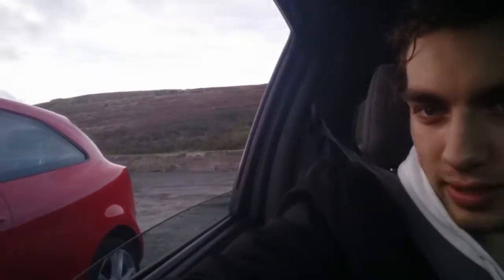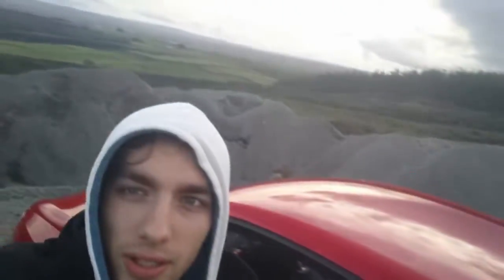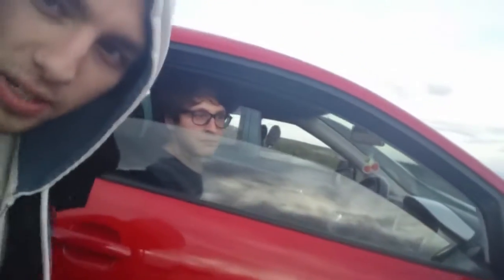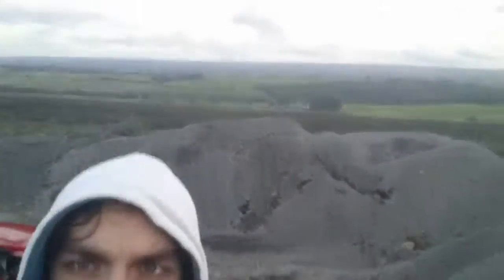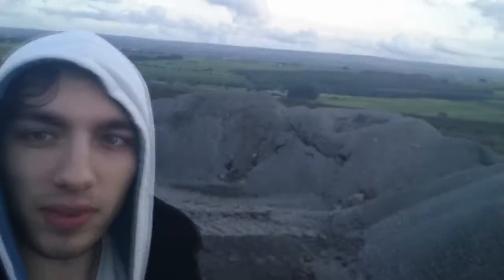MY FIRST CAR - VLOG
I talk about my Learner car, and the next upcoming "Ferrari", within VLOG 003

My Store / Apparel!